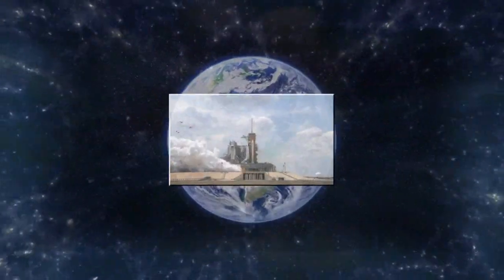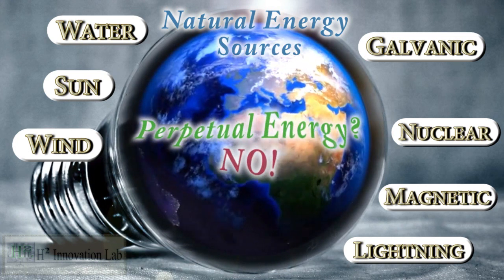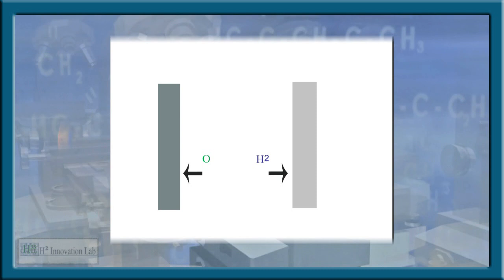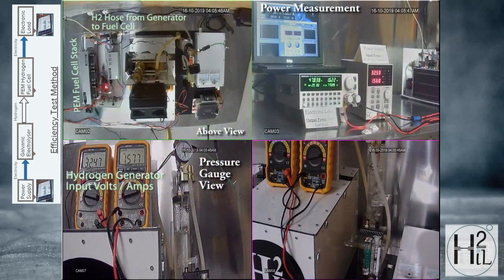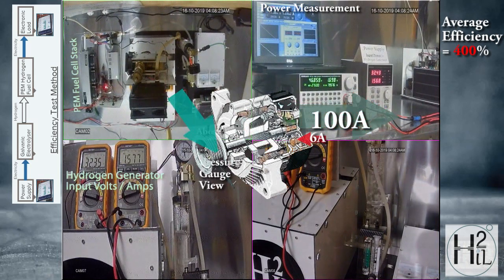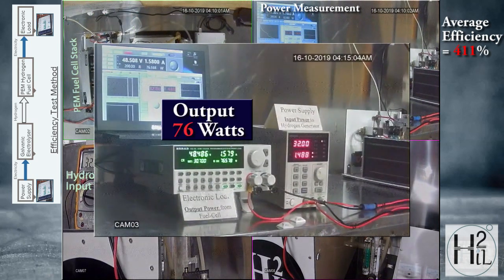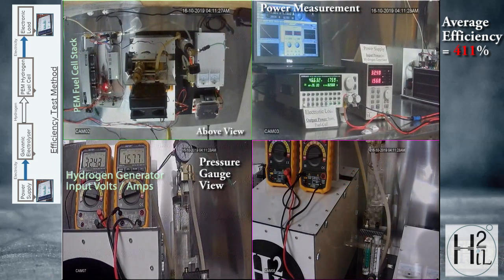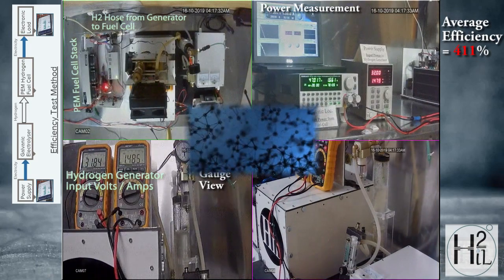Highly Efficient Clean Energy - 2020 Energy News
Highly Efficient Hydrogen Production Method.
H2 Innovation Lab (H2IL), a New Zealand based member of the N.Z. smart grid group, developed what could be acclaimed to be the ultimate means of sustainable hydrogen energy. The technology differs from the conventional PEM type electrolyser to an alkaline base type that draws it’s own self-powering electricity from internal galvanic (Voltaic) energy.

Combining galvanic technology (battery) with electrolytic cell technology within the same cell arrangement forms a game-changing method of hydrogen generation. A very low current electrical input excites a electrochemical redox reaction that not only produces internal electrical potentials to boost efficiency, but also generates a huge amount of hydrogen gas for the small amount of applied electricity.

When the term ‘self-sustaining’ is mentioned we think of nuclear energy. But we don’t need to split or fuse an atom to transfer energy from a latent to a usable state. Energy transfer at a molecular level through ionic exchange is also possible.  Like nuclear reactions energy is not being created, which is impossible, but simply transferred from one form to another.

Applications for the technology include renewable energy storage, on-site hydrogen generation, fossil fuel power transformation to hydrogen boilers and even localised power generation that could one day eliminate the larger grid. Hydrogen is the ultimate renewable fuel and this method of production could be the missing link to driving the hydrogen economy into the near future once technology acquisition is established.